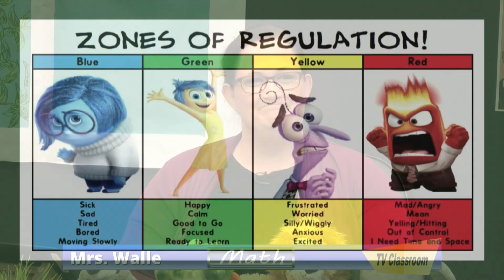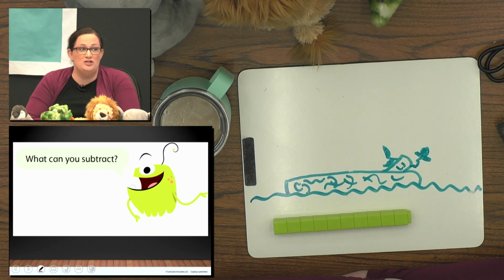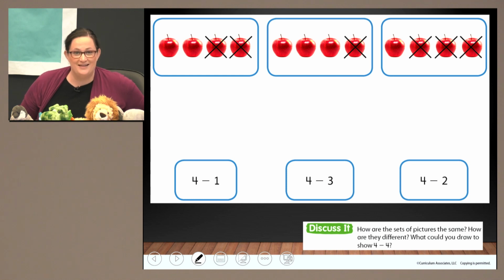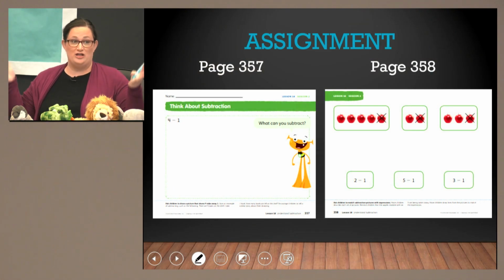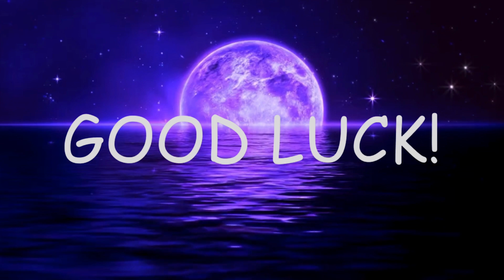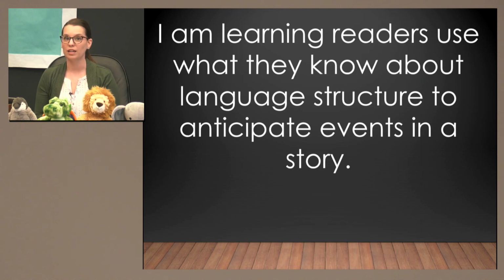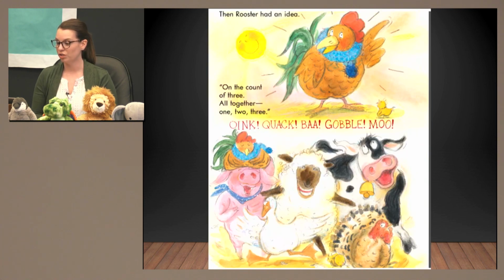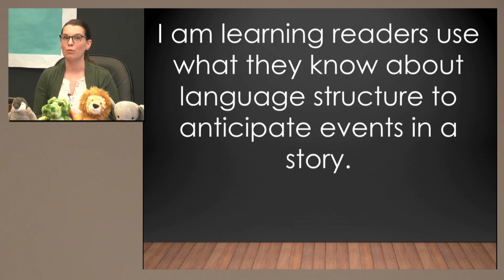Kindergarten March 9, 2021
Reading: Reading Fiction ML 2: Say It Again "